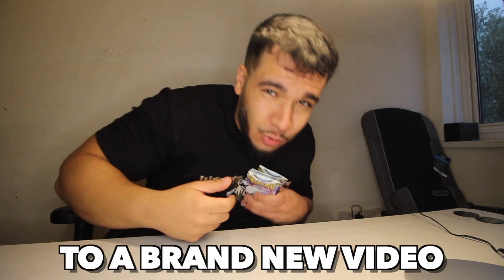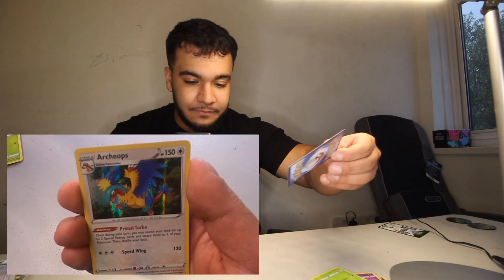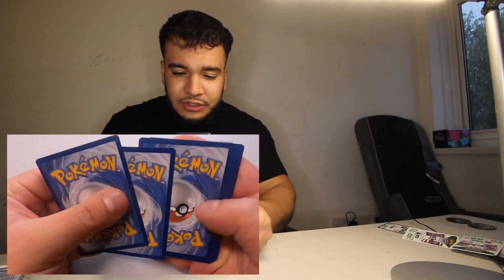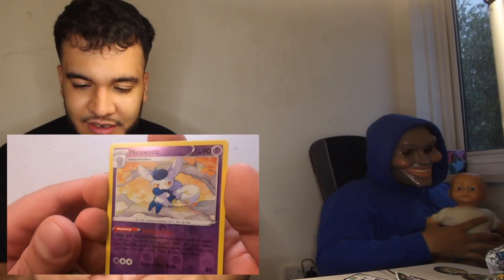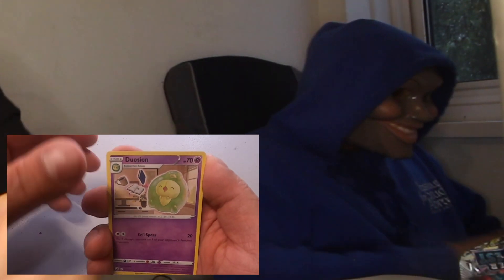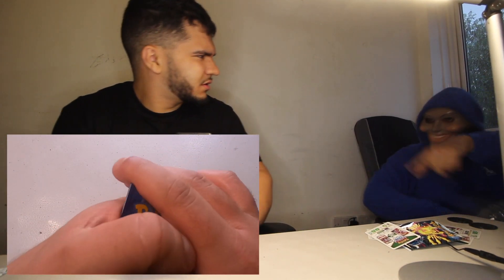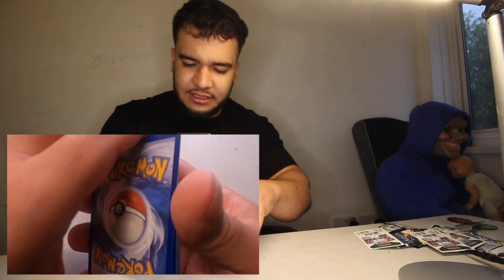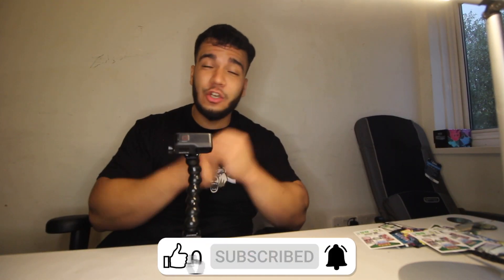OKAY..I JUST GOT VIOLATED | Silver Tempest Opening CHALLENGE * I ACTUALLY GOT THE LUGIA *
- Sayfgk